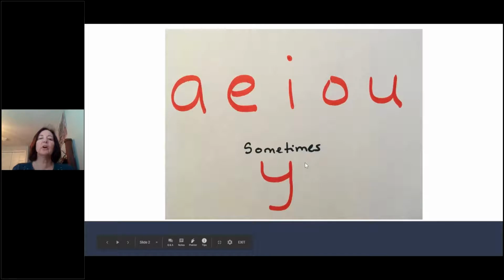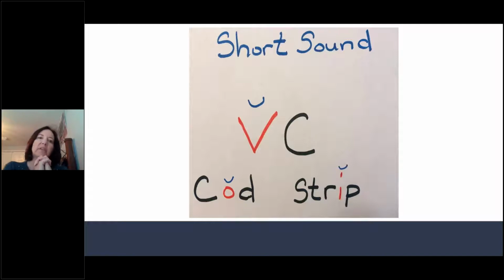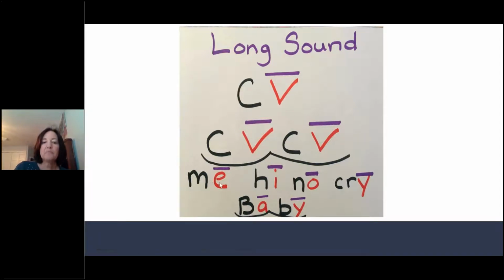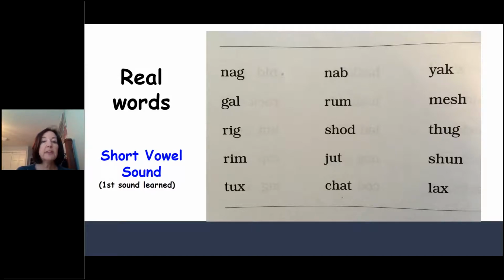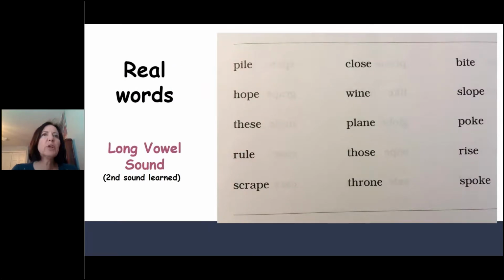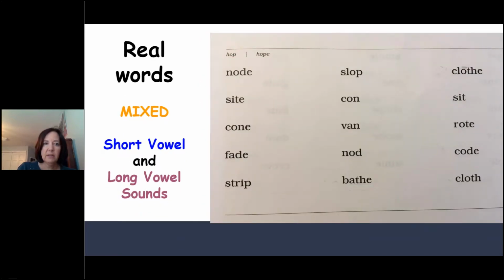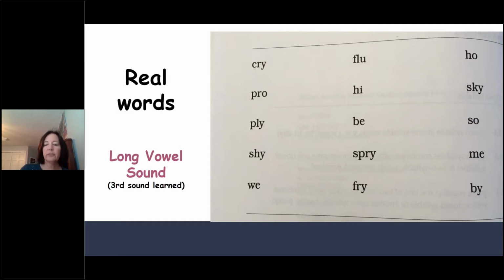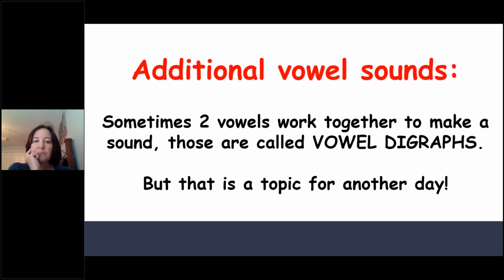Lesson | Basic Vowel Sounds